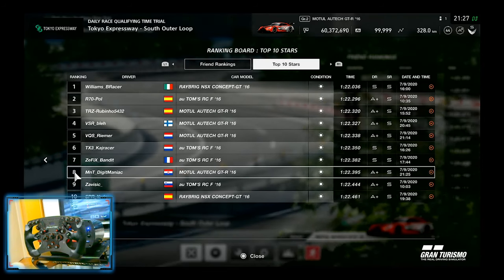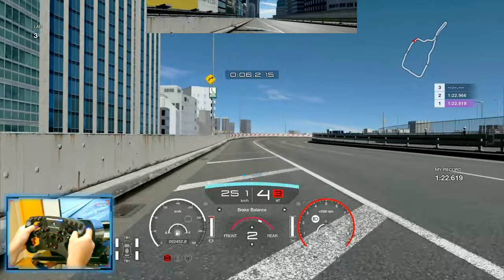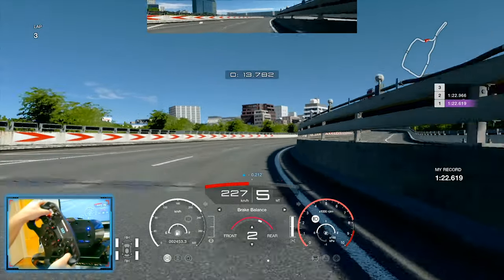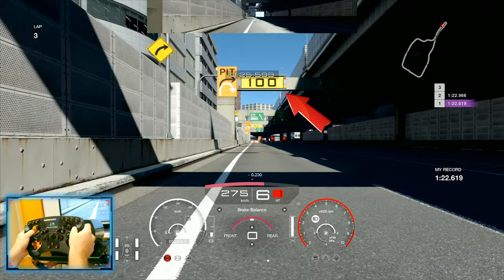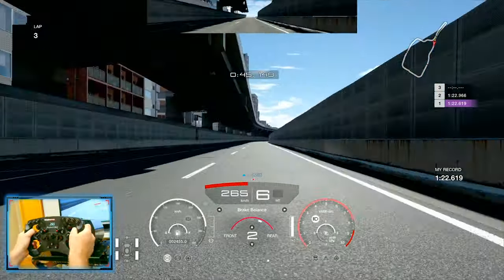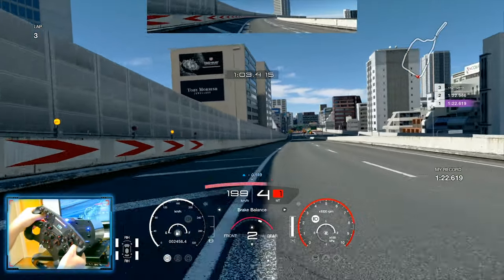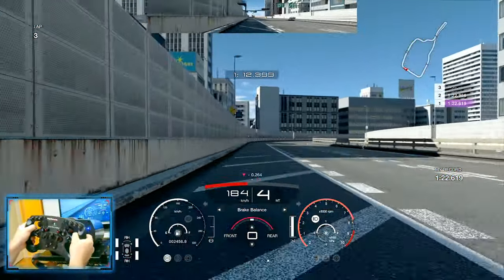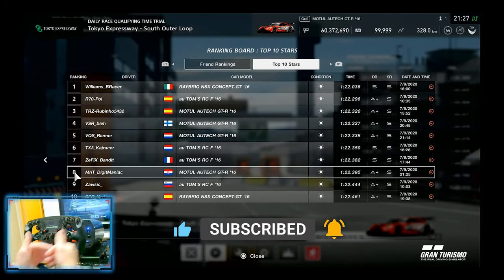GT Sport | Tokyo Expressway - South Outer Loop Daily Race Track Guide with MOTUL AUTECH GT-R '16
MY GEAR :
➡️️ Fanatec CSL Elite Wheel Base
➡️️ Fanatec ClubSport Steering Wheel Formula V2
➡️️ Fanatec ClubSport Pedals V3
➡️️ Rig : TRO-SIM Custom Made

SETTINGS:

➡️️ Transmission - Manual
➡️️ Traction Control - Off
➡️️ ASM - Off
➡️️ Countersteering Assistance  - Off
➡️️ ABS - Default